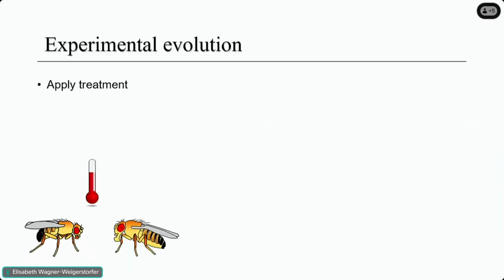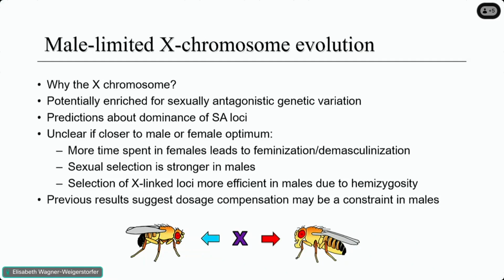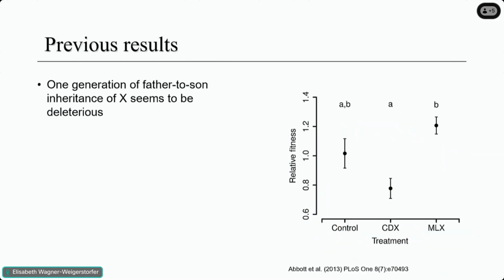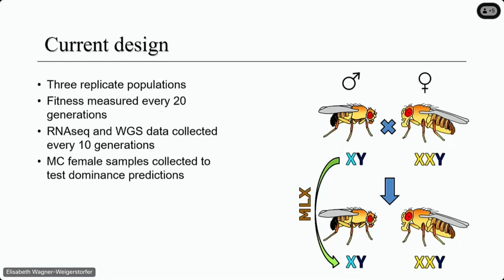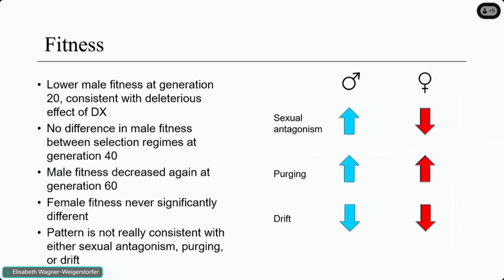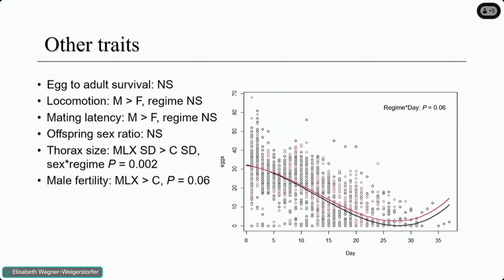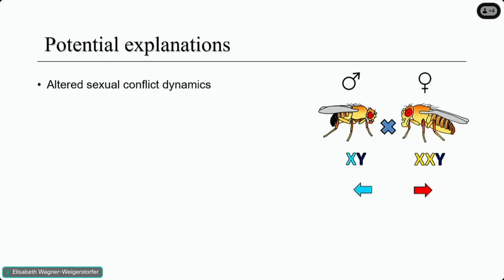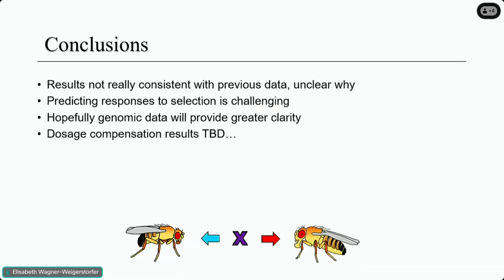Jessica Abbott - PopGen Vienna talk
Title: Understanding sex chromosomes using experimental evolution.